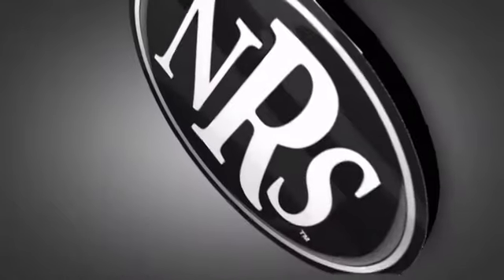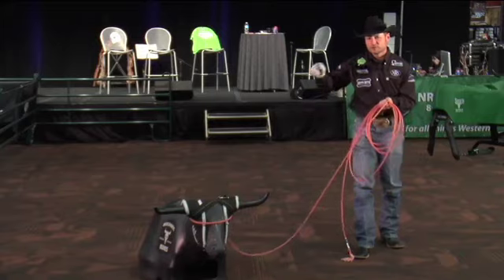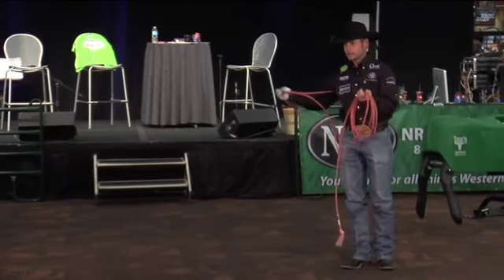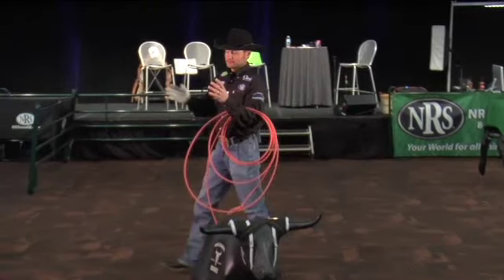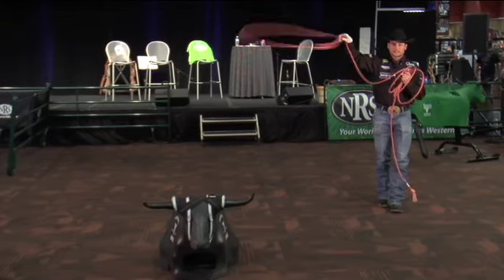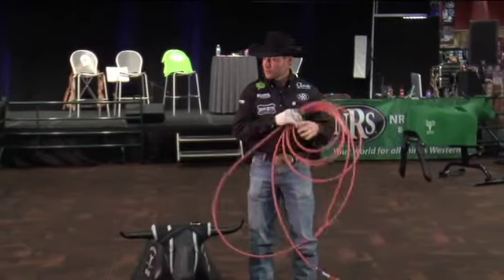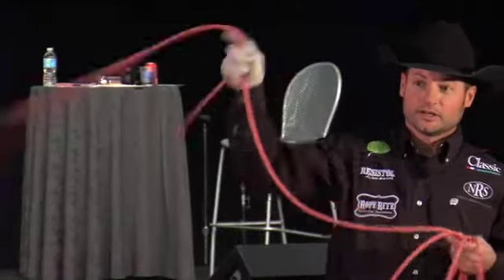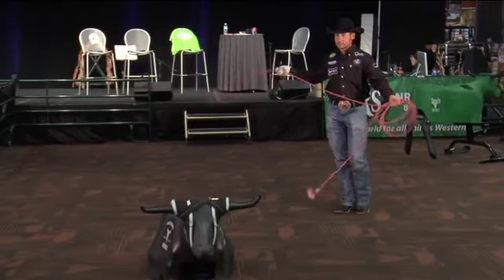NRS Vegas - Day 6 - Krece Harris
Renowned trainer Krece Harris give tips on ropings